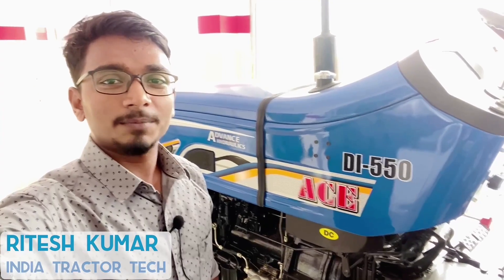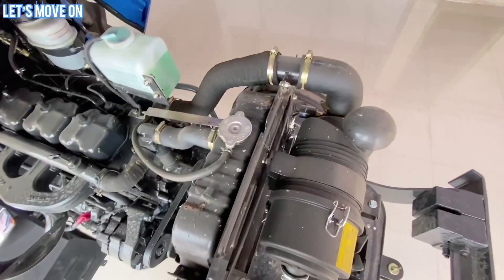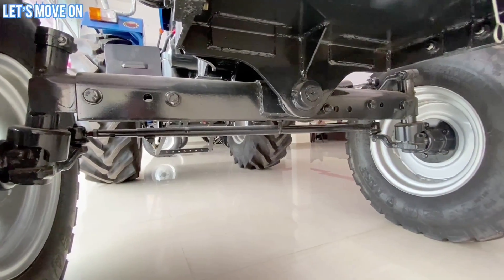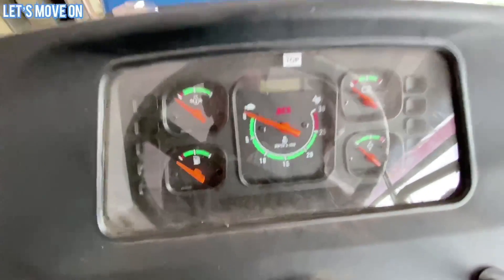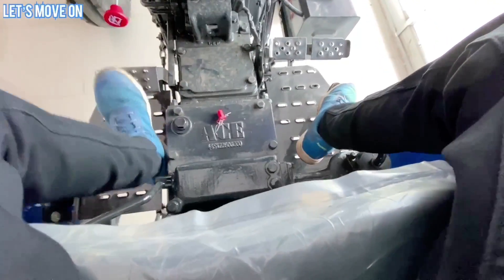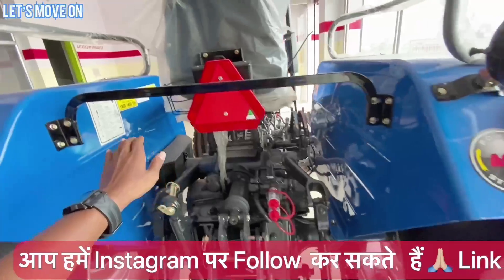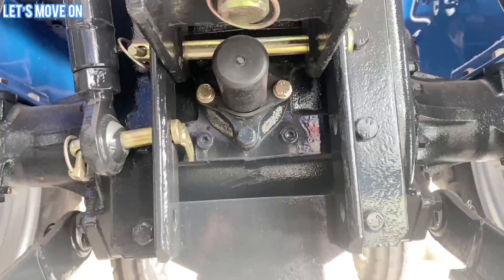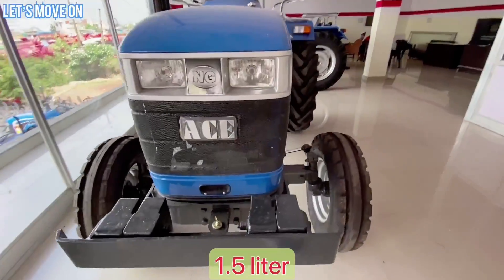ACE DI 550 NG new 2020 ( Torque Power Hydraulic Tyre ) ACE 50hp tractor review in hindi by ITT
Location- Matarani tractors pendri (NH53) Rajnandgaon ( Chhattisgarh India )

ACE Tractor

Ace di-550NG new 2020 ace 50hp tractor

ACE DI-550 NG Tractor Specifications Price Mileage | ACE Tractor Price
Here we show all the features, quality, and fair price of ACE DI-550 NG Tractor. Check down below.
ACE DI-550 NG Engine Capacity
It comes with 50 HP and 3 cylinders. ACE DI-550 NG engine capacity provides efficient mileage on the field.
ACE DI-550 NG Quality Features
* ACE DI-550 NG comes with DRY TYPE SINGLE / DUAL ( clutch.
* It has 8 FORWARD + 2 REVERSE gearboxes.
* Along with this, ACE DI-550 NG has a superb 35.16kmph forward speed.
* ACE DI-550 NG manufactured with DRY DISC BREAKS / OIL IMMERSED BREAKS (OPTIONAL).
* ACE DI-550 NG steering type is smooth MANUAL / POWER STEERING (OPTIONAL) Steering.
* It offers 57 litre large fuel tank capacity for long hours on farms.
* And ACE DI-550 NG has 1200 / 1800 (OPTIONAL) strong pulling capacity.
* Engine
No. Of Cylinder 3
HP Category 50 HP
Capacity CC 3065 CC
Engine Rated RPM 2100
Cooling Water Cooled
Air Filter Dry Air Cleaner
Transmission
Clutch DRY TYPE SINGLE / DUAL (
Gear Box 8 FORWARD + 2 REVERSE
Battery 88AH-12V
Alternator 12V-35
Forward Speed 35.16 kmph
Reverse Speed 14.85 kmph
Brakes
Brakes DRY DISC BREAKS / OIL IMMERSED BREAKS (OPTIONAL)
Steering
Type MANUAL / POWER STEERING (OPTIONAL)
Steering Column SINGLE DROP AR
* Power Take Off
Type 6 SPLINE / 10 SPLINE
RPM 540 / 1000
Fuel Tank
Capacity 57 litre
Dimensions And Weight Of Tractor
Total Weight 2010 KG
Turning Radius With Brakes 3030 MM
Hydraulics
Lifting Capacity 1200 / 1800 (OPTIONAL)
3 point Linkage DRAFT , POSITON AND RESPONSE CONTROL LINKS
Wheel drive 2 WD
Front 7.50X16
Rear 14.9X28
Itt

Welcome to India tractor tech
Let’s Move on -
टैक्टर की सभी जानकारी India Tractor Tech में रीतेश कुमार के साथ हिंदी में । हम आपको 99% जानकारी देते हैं जो कि आपको टैक्टर लेने से पहले ज़रूर जानना चाहिए ।
All tech information about tractor on India tractor tech with Ritesh kumar in hindi
We give you 99% information of the tractor that you must know before buying !
हम आपको बताते हैं Tractor के Engine Gearbox Cooling Hydraulics Steering Axle और भी अनेकों बारे में।